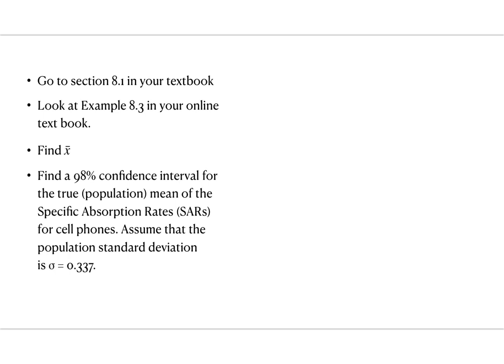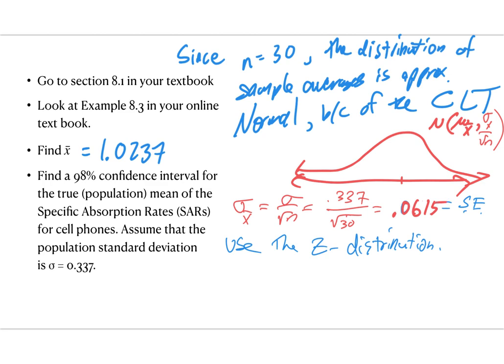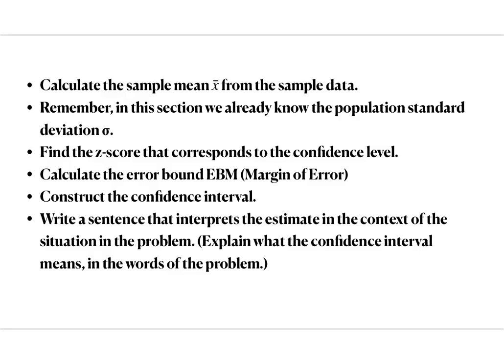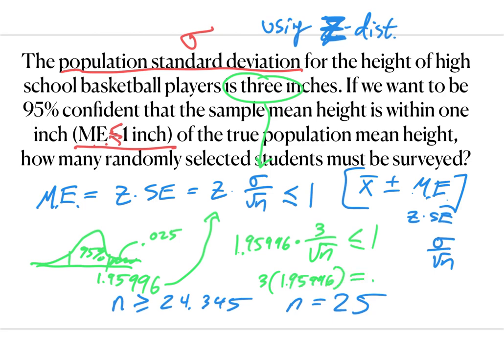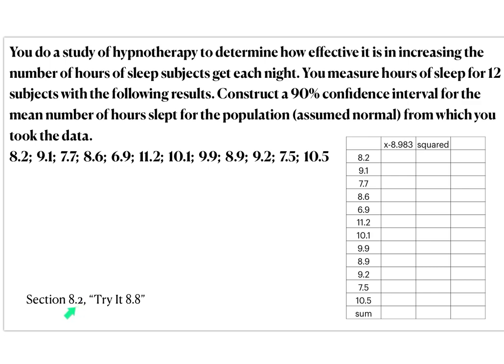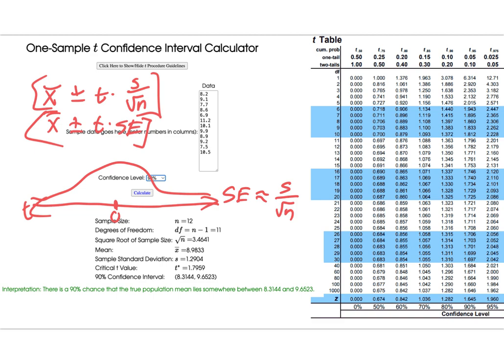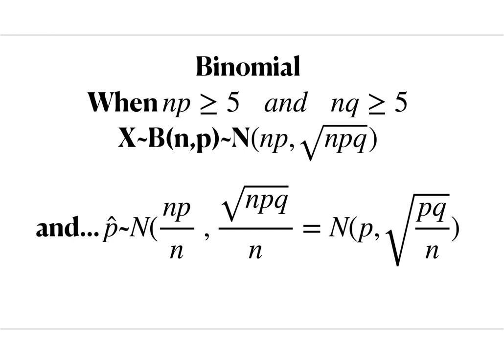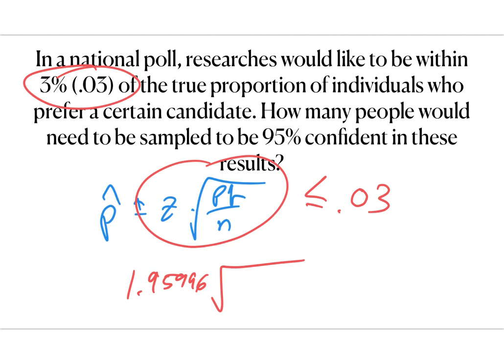2610 Chapter 8 Day 2